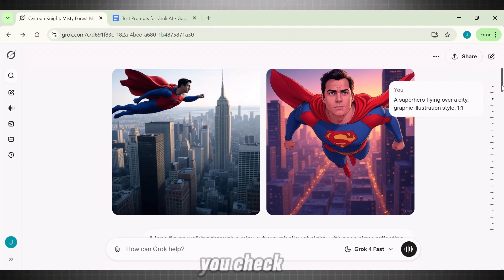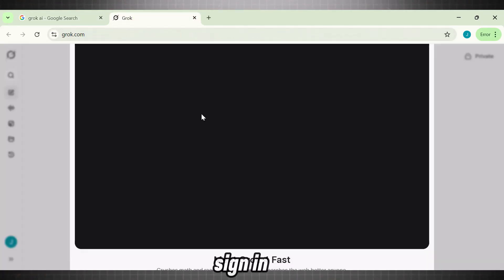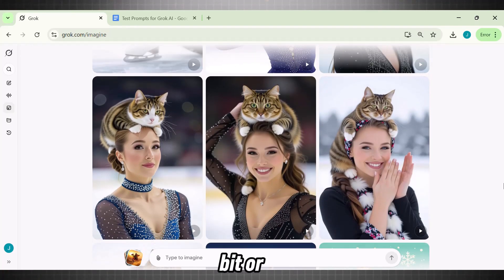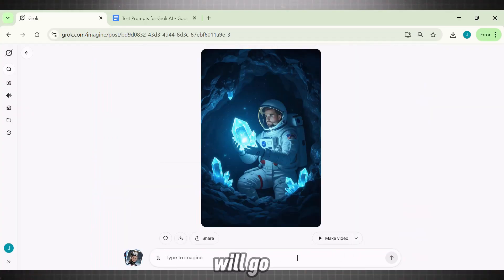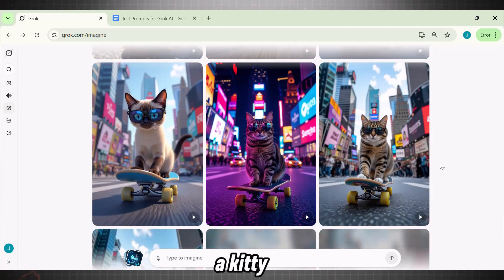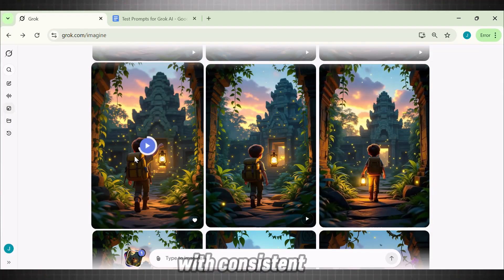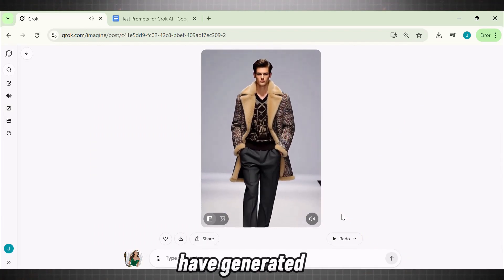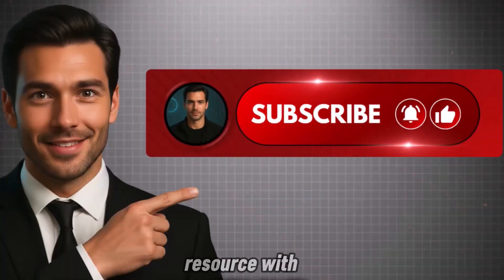Stop Paying for AI Tools! Grok AI Does EVERYTHING FREE (Full Tutorial)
Stop paying for expensive AI tools — because Grok AI now does EVERYTHING 100% FREE.

In today’s tutorial, I’ll show you exactly how to use Grok AI to replace tools like ChatGPT, Midjourney, Runway, Notion AI, Jasper, Opus Clip, and many more… without spending a single dollar.

This is the full beginner-friendly tutorial where I walk you through:

✔ What Grok AI is
✔ Why it’s completely FREE right now
✔ How to access it in seconds
✔ How to use Grok AI for writing, editing, images, videos, research, automation & more
✔ Hidden features most people don’t know about
✔ My exact settings, prompts, and workflow
✔ LIVE examples & results
✔ How to replace multiple paid tools instantly

If you create content, run a YouTube automation channel, edit videos, script videos, run a business, or just love AI — this video will save you time AND money.